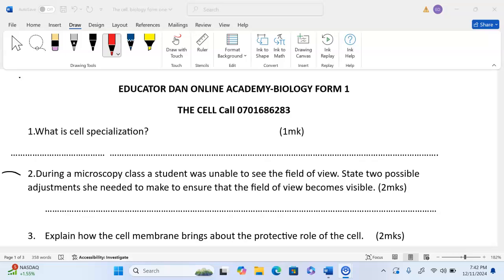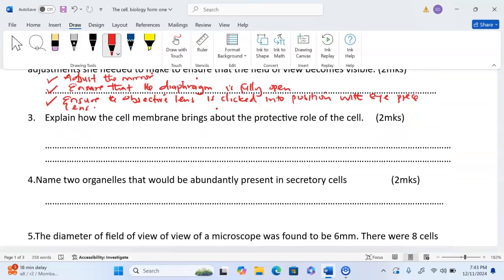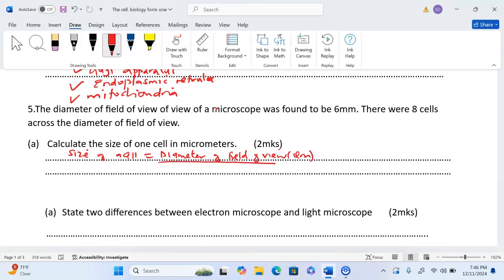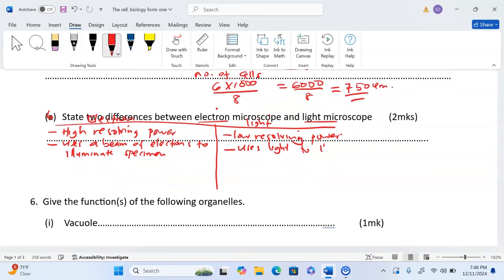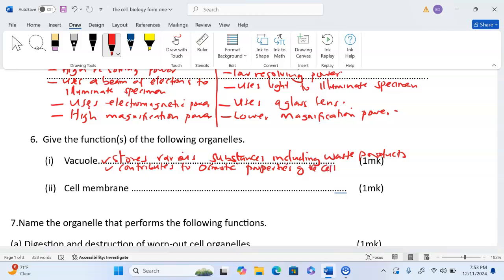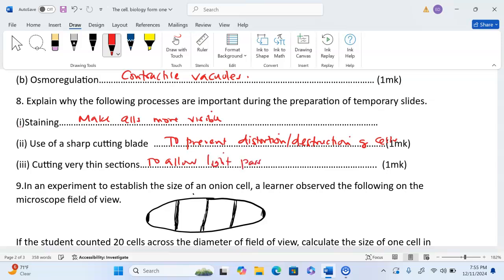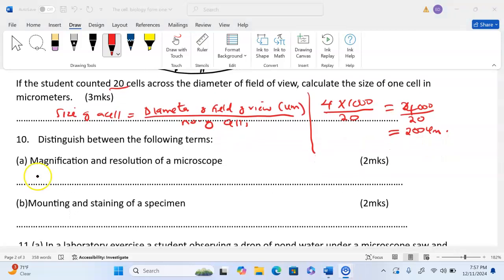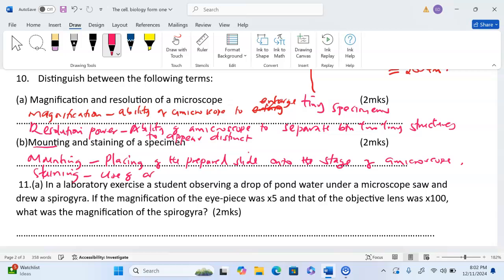The Cell Form one Biology.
These are topical questions from the cell#form1#biology